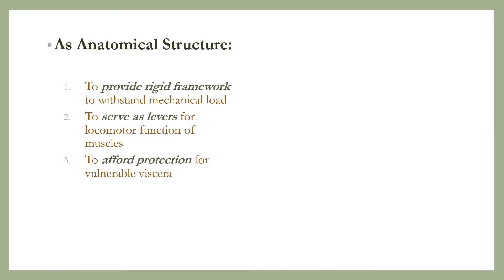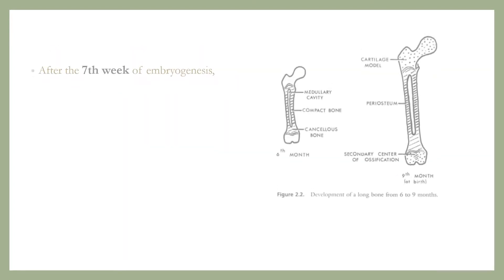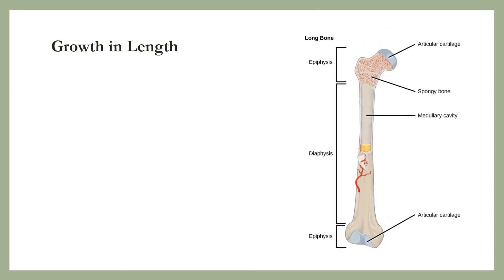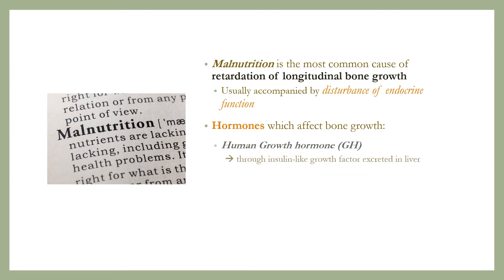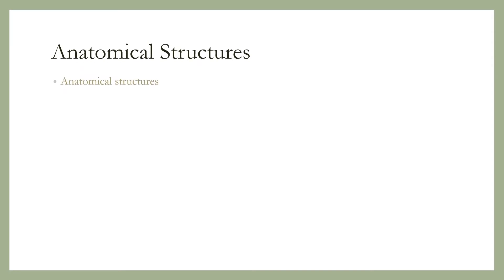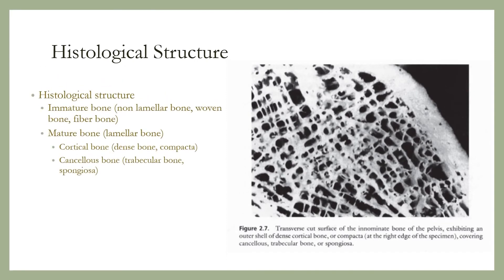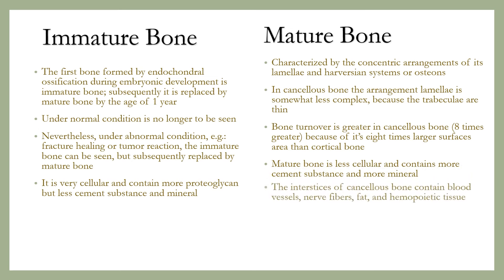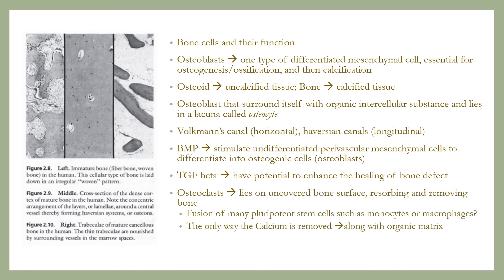Chapter 2: Normal Structure and Function of Musculoskeletal Tissues Part 1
This chapter will cover the normal structure and function of bones, joint and articular cartilage, skeletal muscle, tendon, and ligament